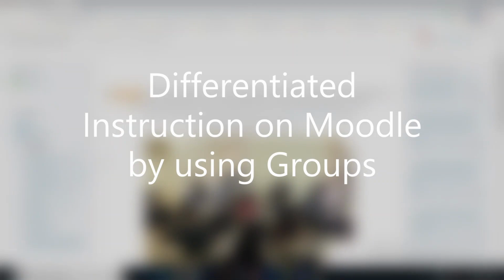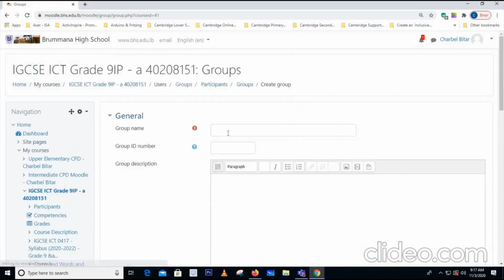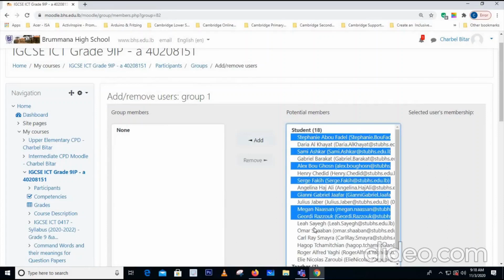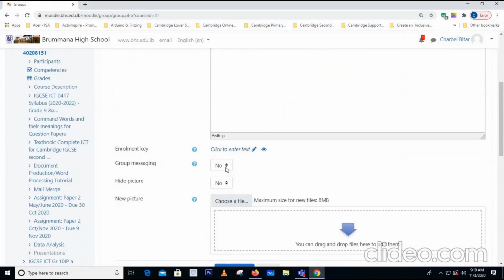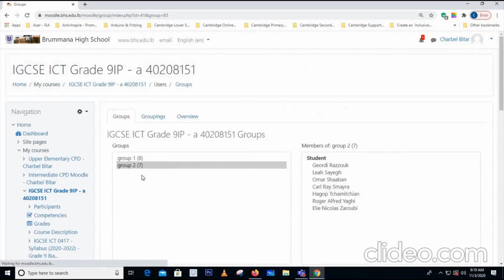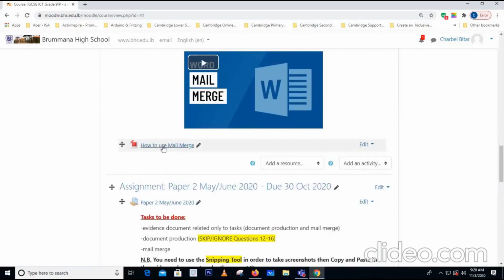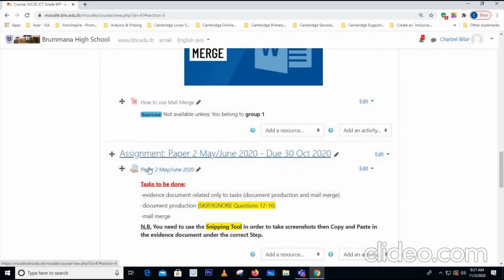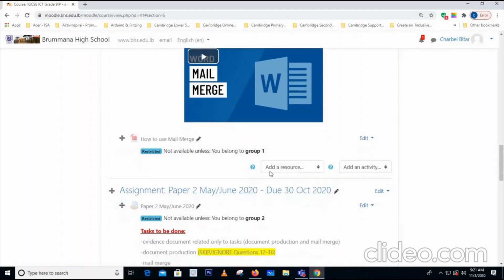Moodle differentiated instruction by Groups compressed